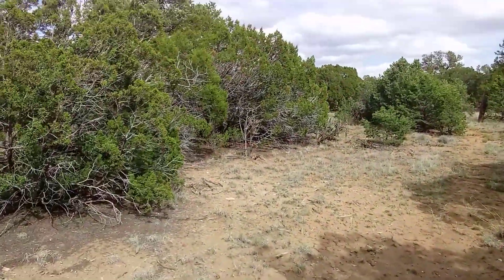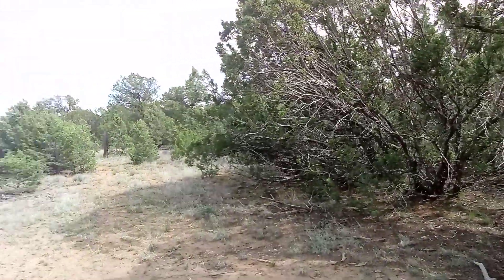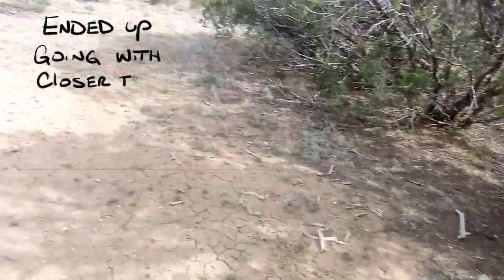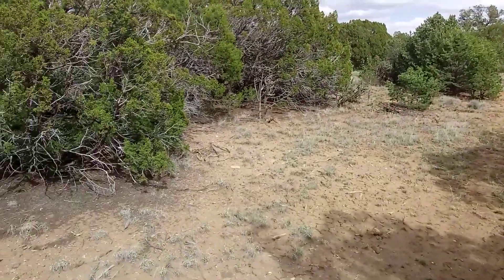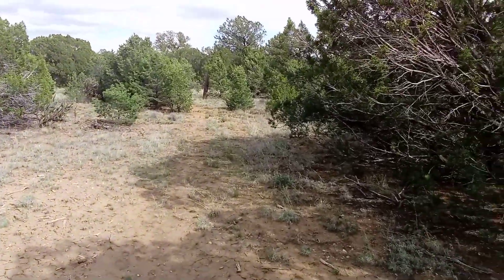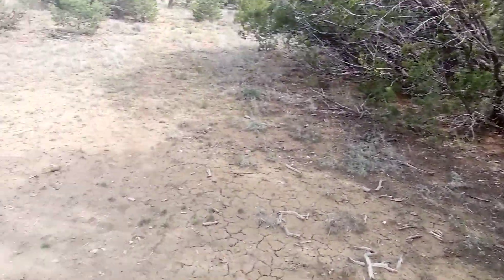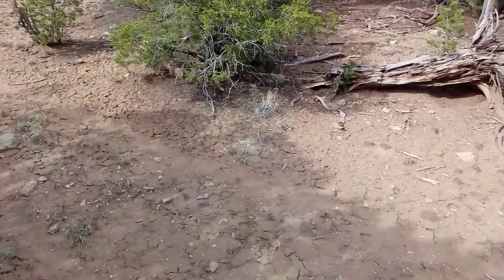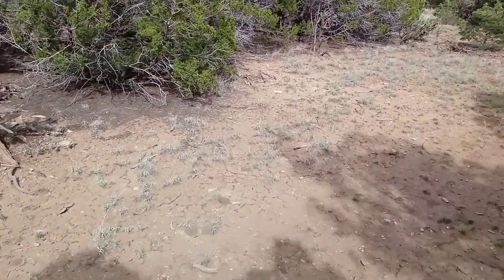Desert Rainwater Harvesting Prep Vlog 1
Please forgive the hasty camera work! I will be more conscious in future vlogs :)